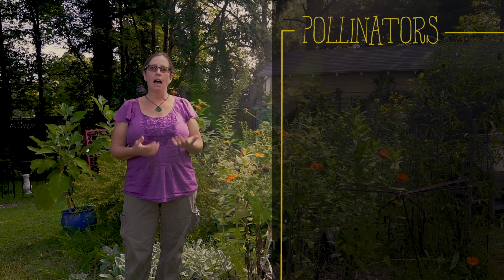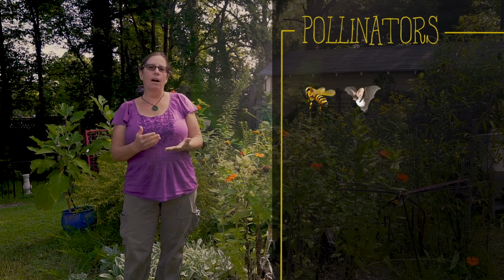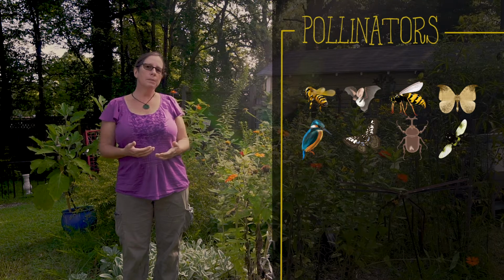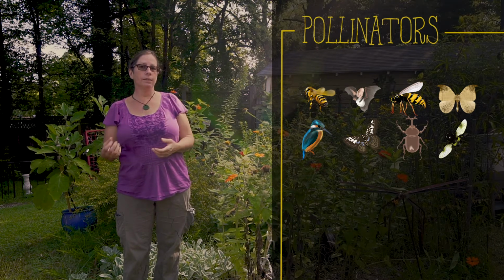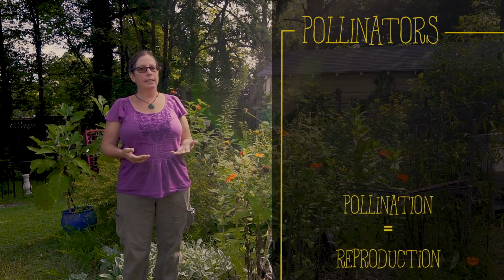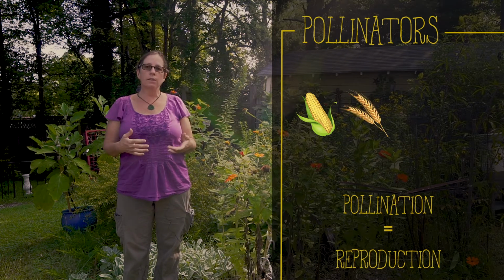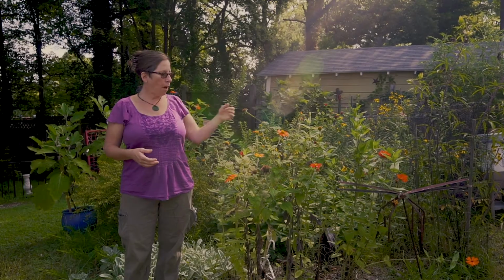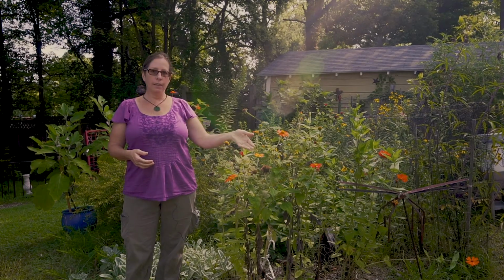Pollinator Plants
Pollinators are vital to creating and maintaining the habitats and ecosystems that many animals rely on for food and shelter. In this video Joanne Andrews shares the importance of pollinator plants.